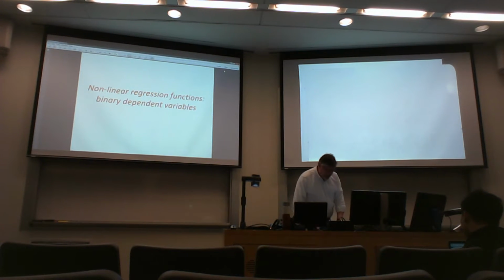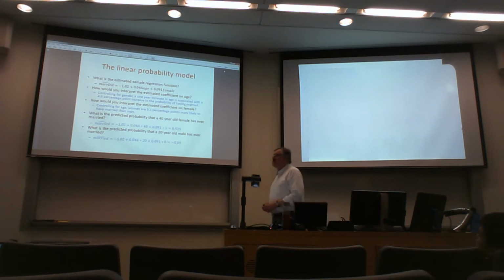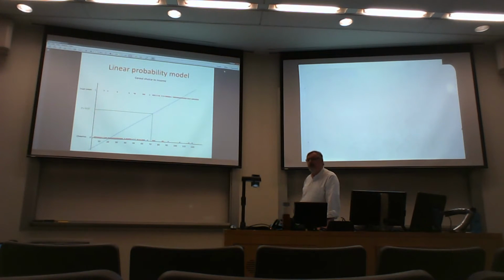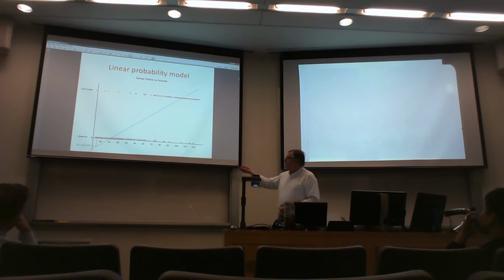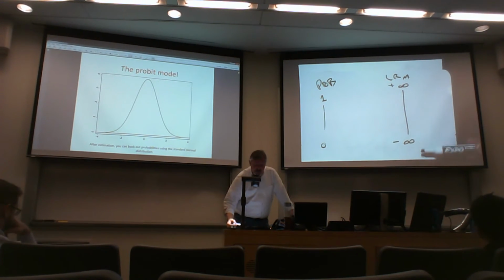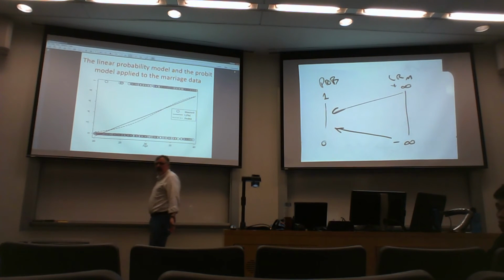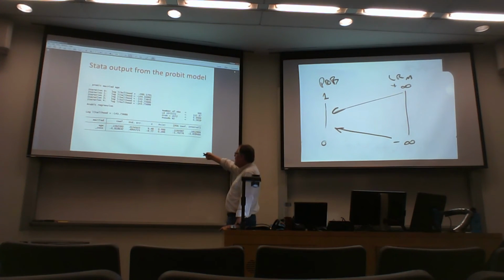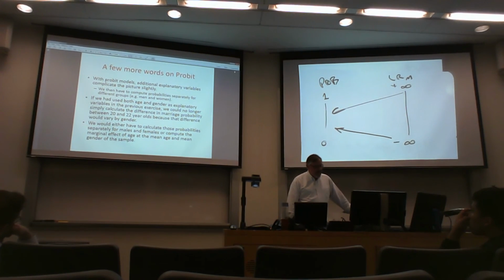editedVideo 5 11 2016 52224 PM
An example of my teaching.  GMU Econ 345 Intro to Econometrics, April 19 2016.